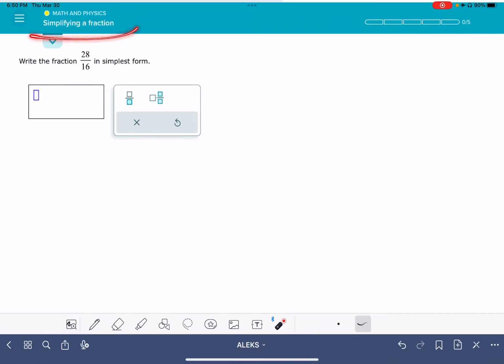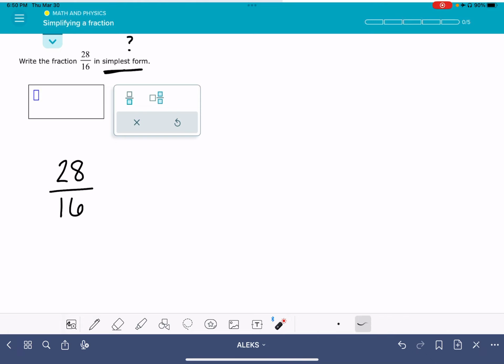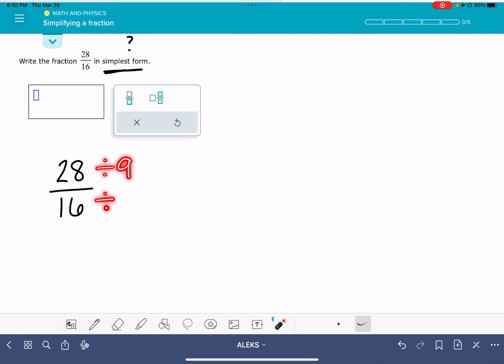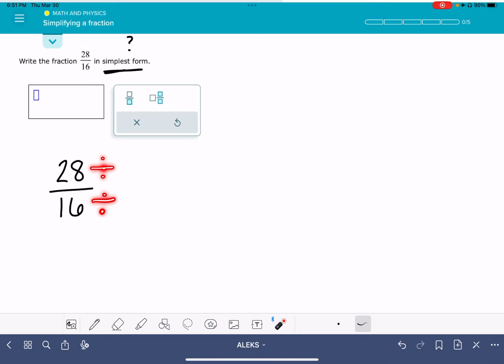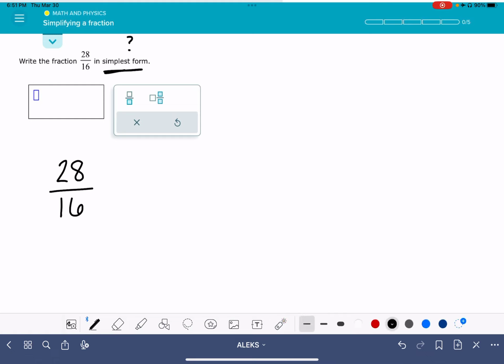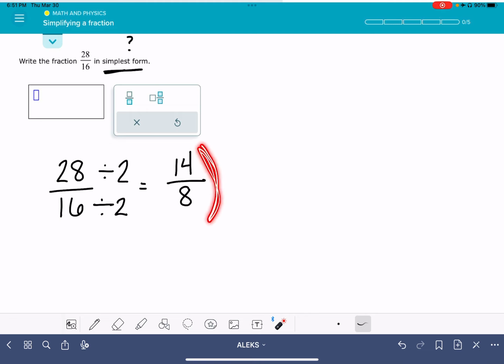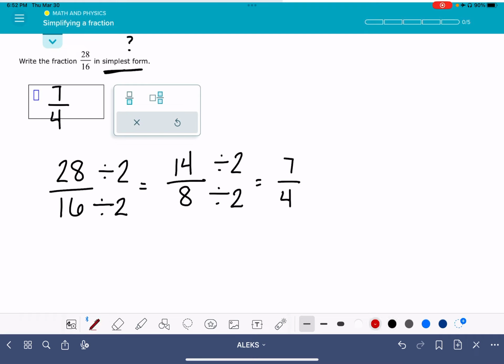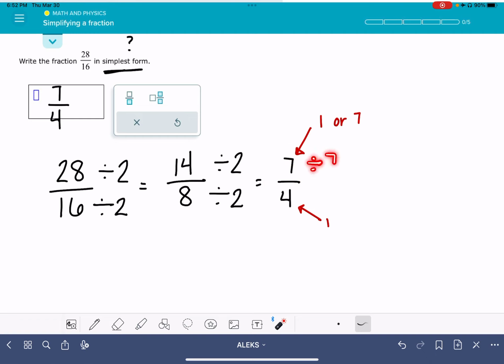ALEKS: Simplifying a fraction